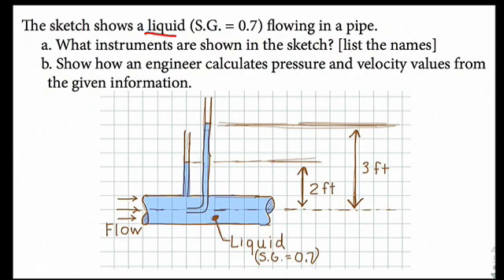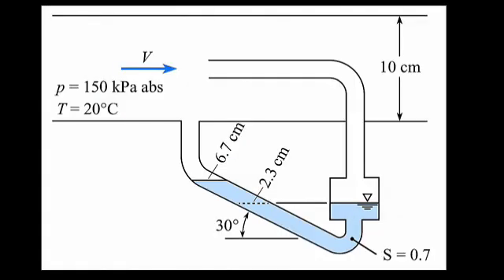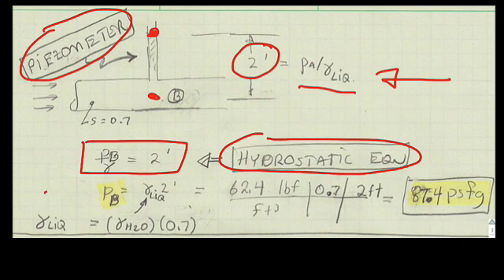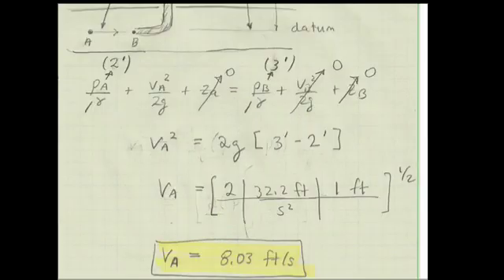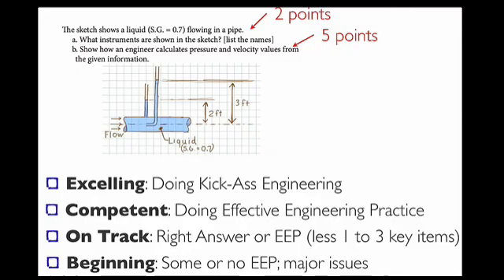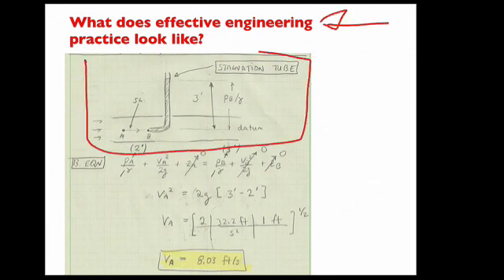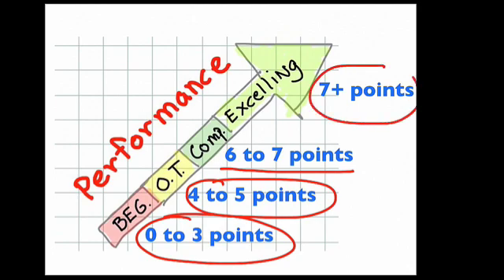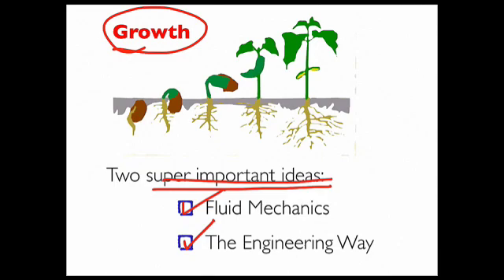Piezometers-stagantion-tubes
This practice problem involves a piezometer and a stagnation tube. The goals are to show how to use these instruments to calculate static pressure and velocity. This follows Section 4.7 of Engineering Fluid Mechanics (10e) by Elger et al.